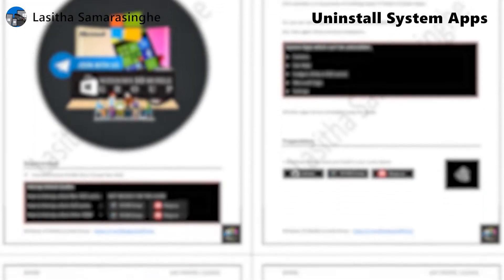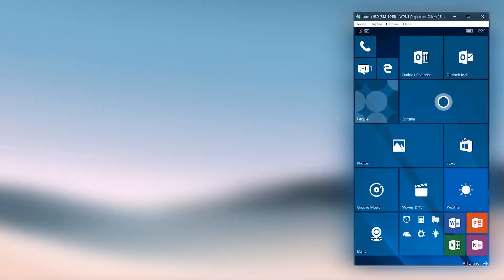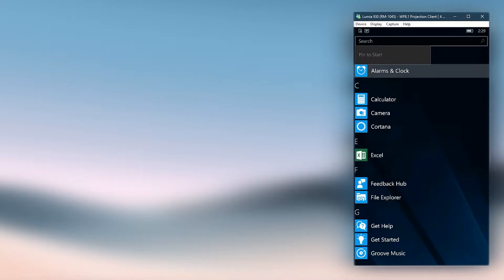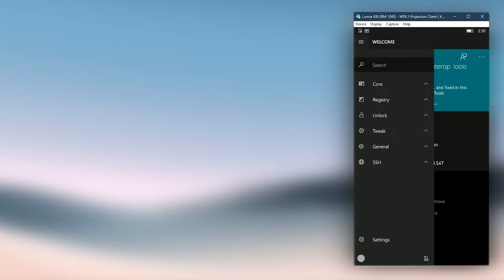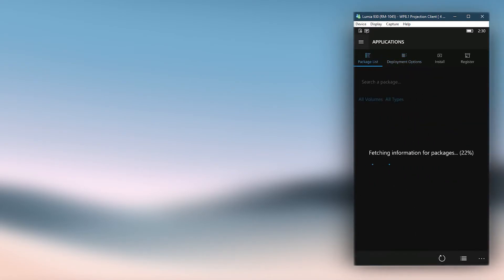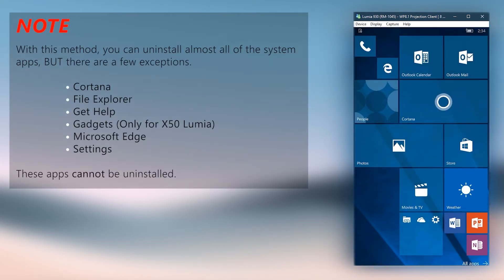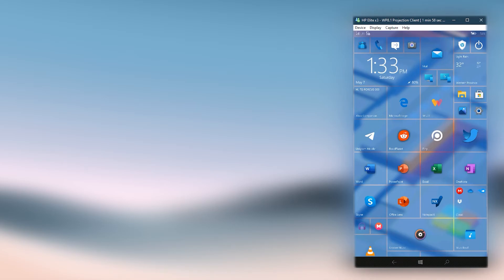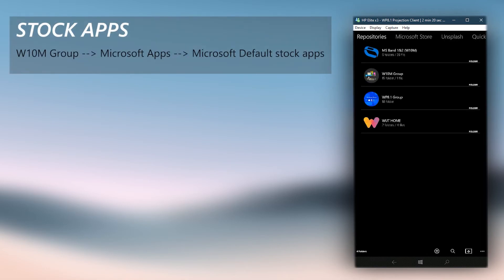How to Uninstall System apps in W10M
Welcome to the video featuring how to Uninstall almost all the System apps in W10M.

Chapters
00:00 - Guide Intro
00:07 - Group Intro
00:13 - Pre-requirements
00:20 - How to Uninstall System apps
             01:10 - Single app Uninstall
             01:40 - Multiple app Uninstall
02:45 - Excepted System apps
02:52 - Stock apps repository
03:26 - Additional note
03:30 - End screen.

Notes
• This method can be used to uninstall all apps, not just system apps.
• Interop Unlock is optional hence not needed.

Credits
✓ Gustave Monce for IT